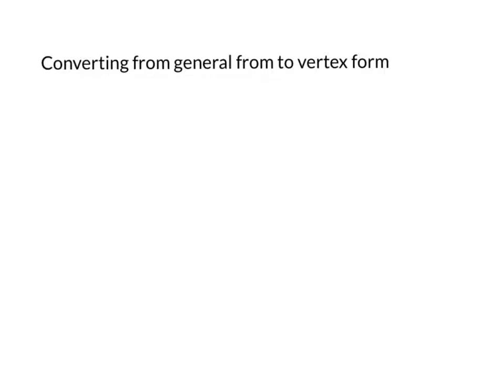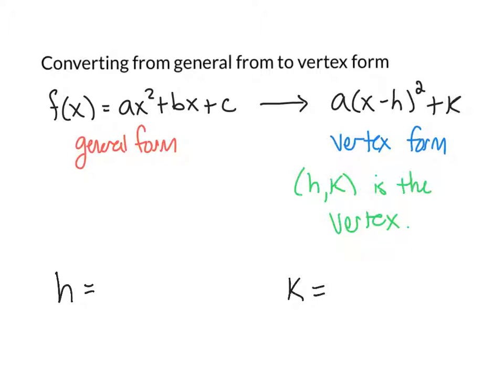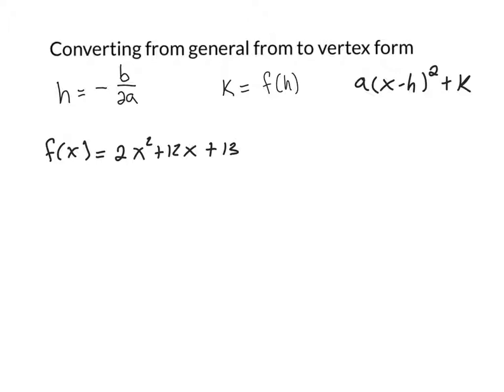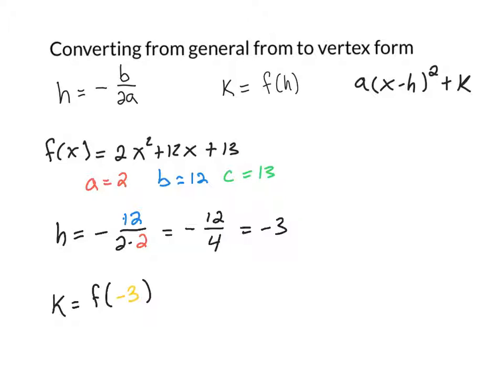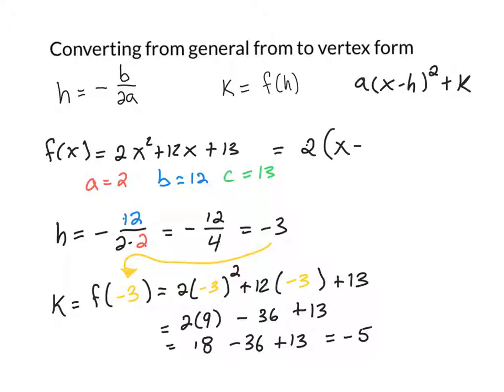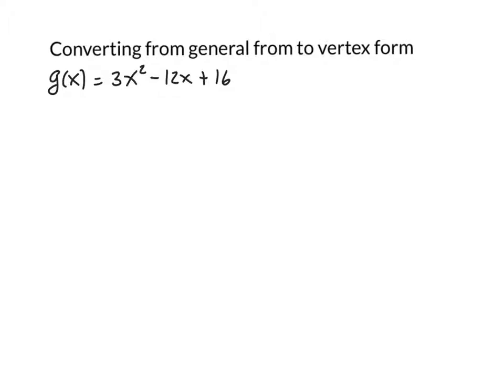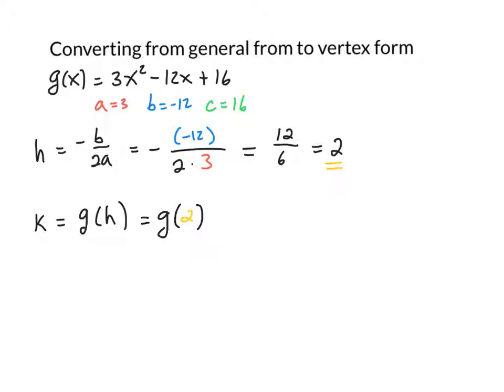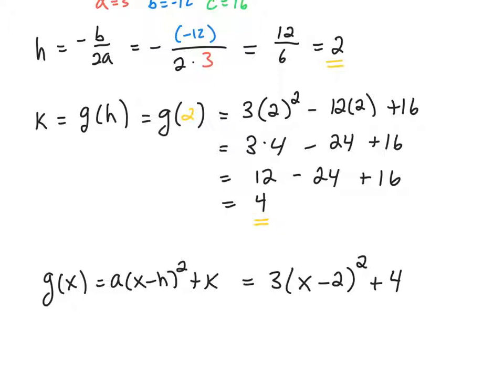3.3.2 Converting from general form to vertex form